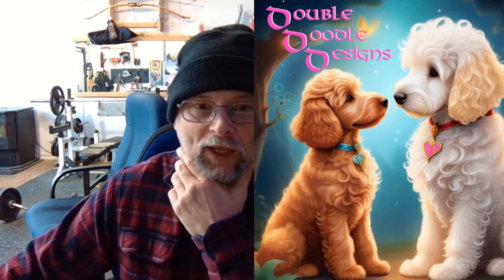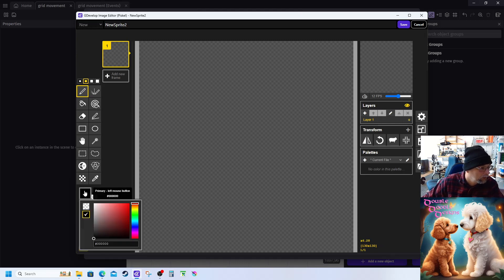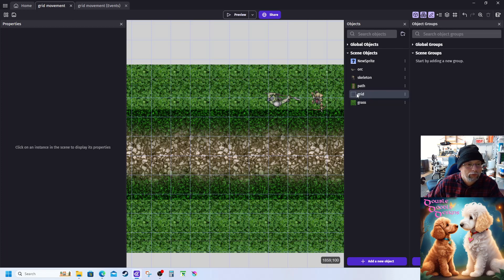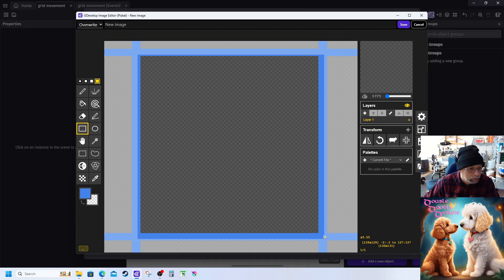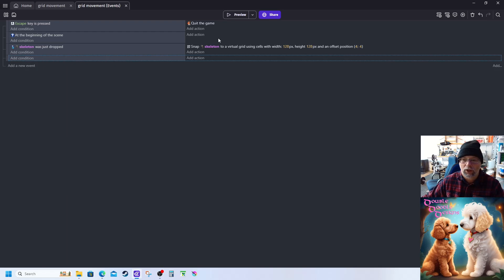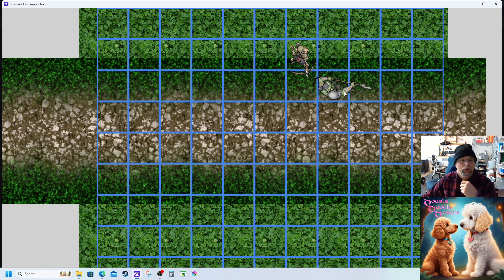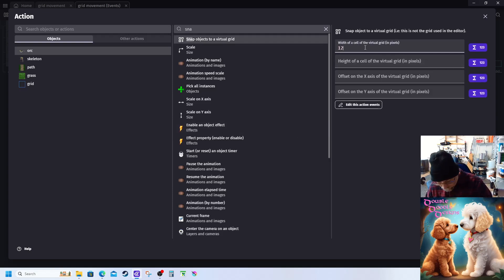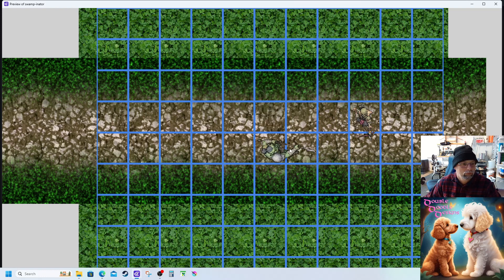GDevelop Learning ep 04 snap to grid movement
This is a quick how to implement snap to grid movent for puzzels games or even table top simulators.

(re-upload the audio was cutting in and out the first go around, yet it was fine in the source).